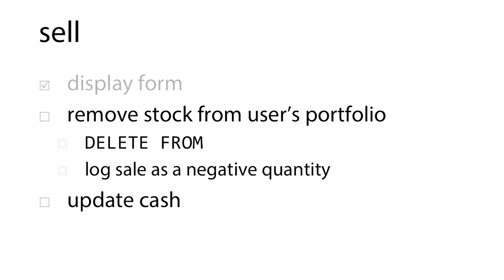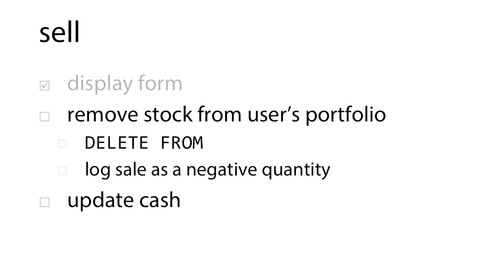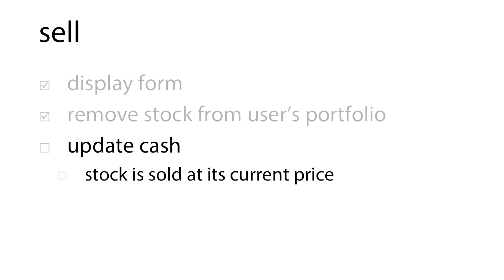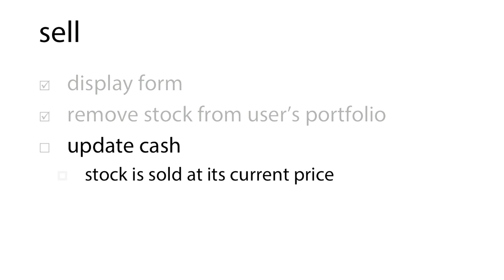C$50 Finance / sell